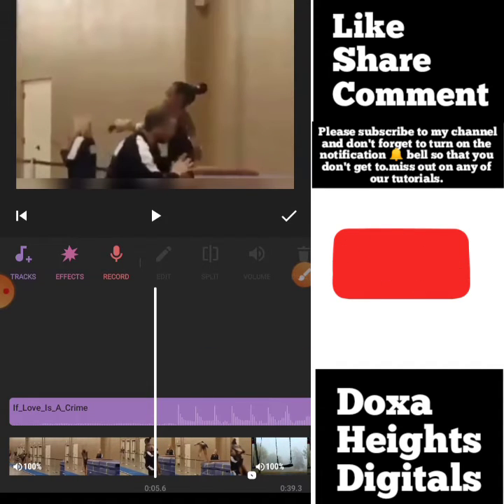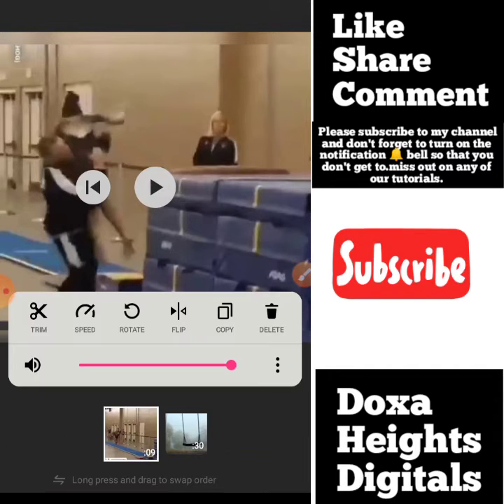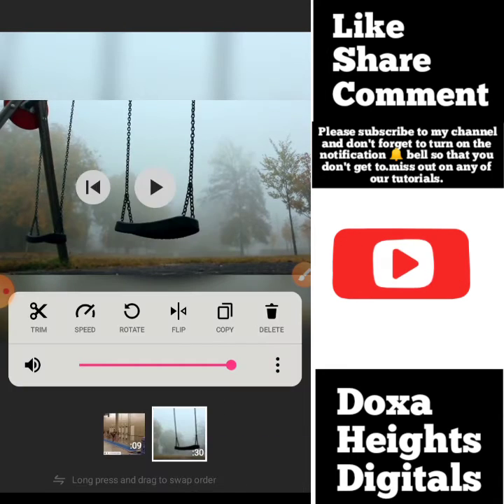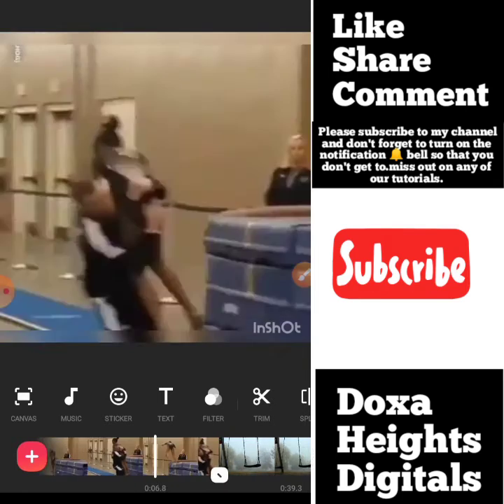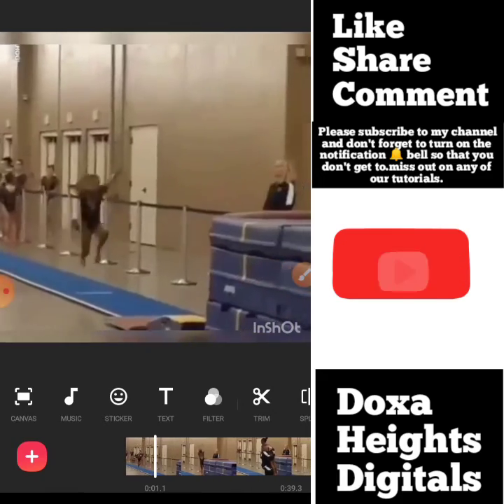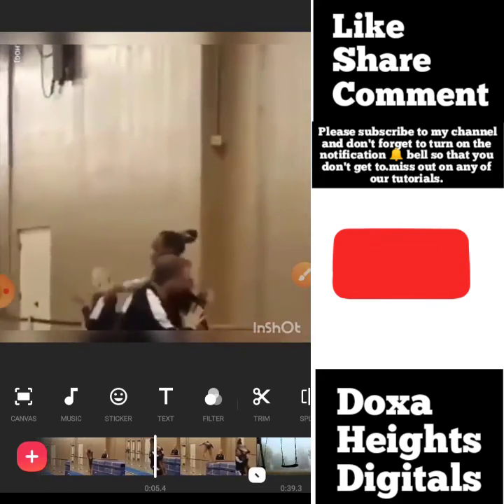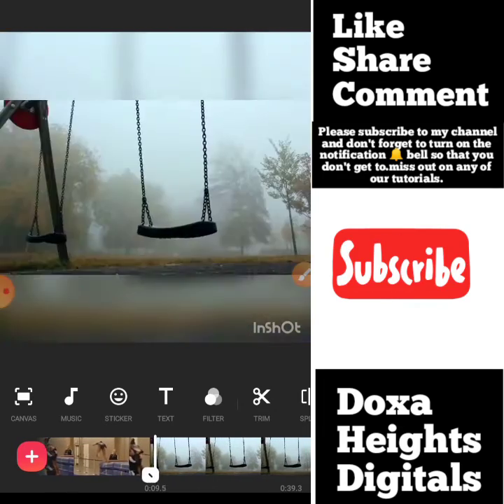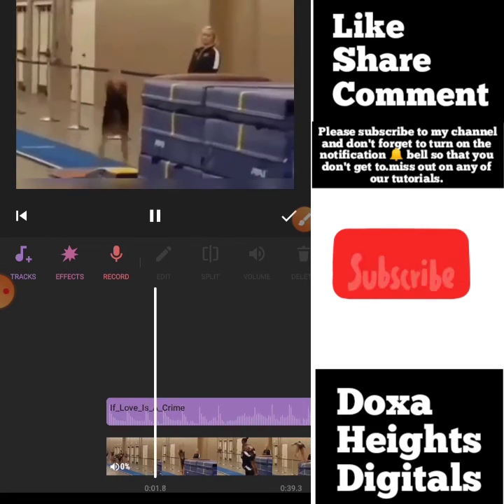How to add music to your video project using inshot 2021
In this video, you will learn the simple step by step process that I use to add music to my videos in inshot. This video is both for android and iPhone users and the process has been simplified just for you.